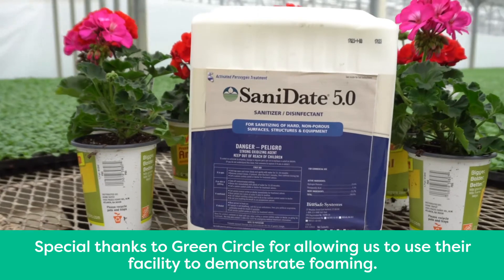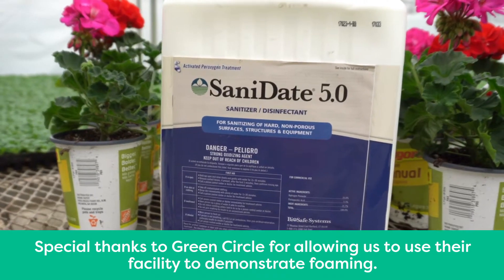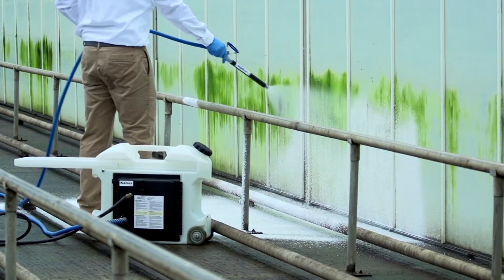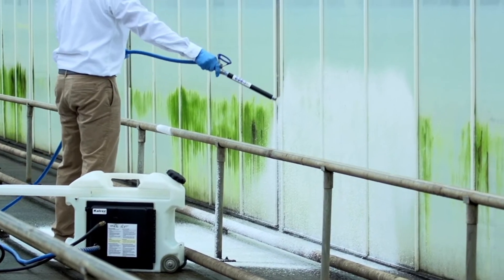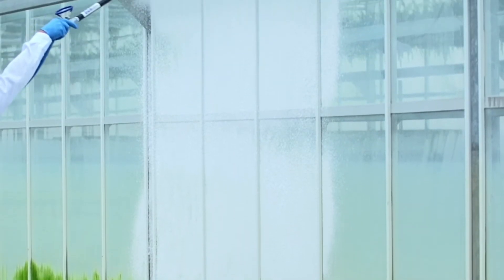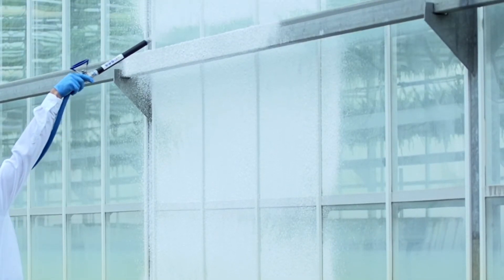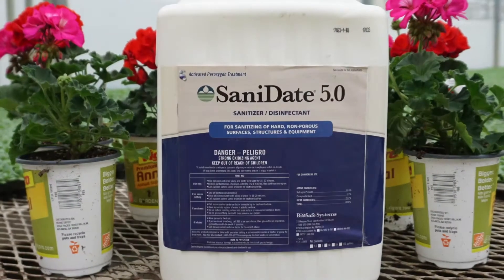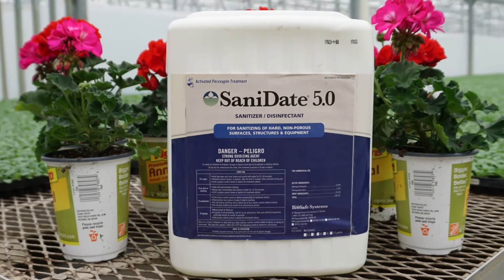Foaming with SaniDate 5 0